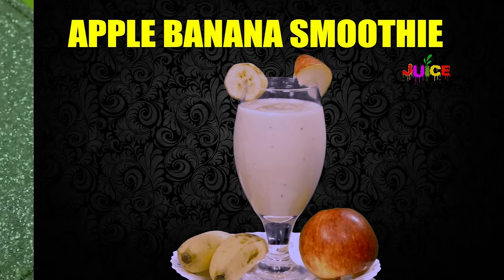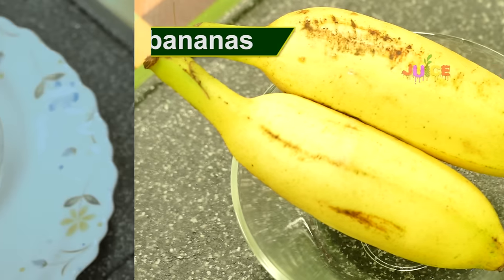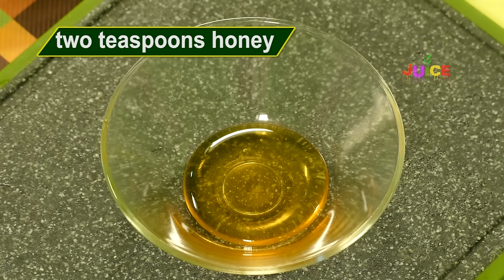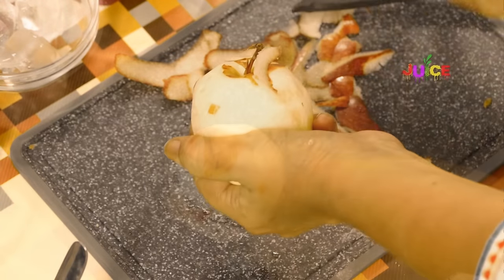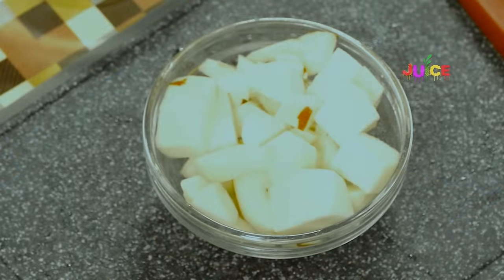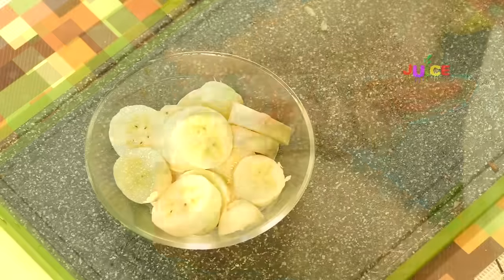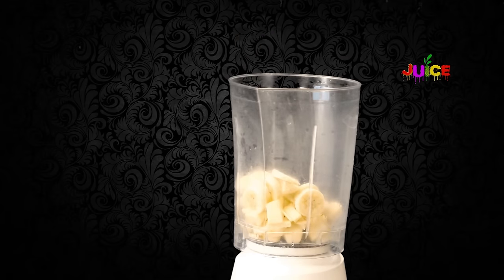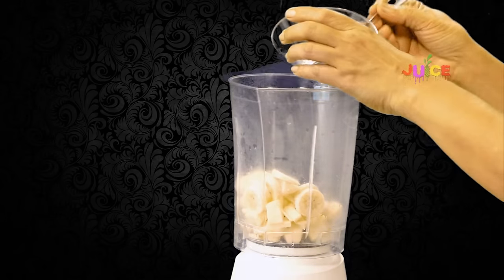Apple Banana Smoothie | Healthy Juice Recipes